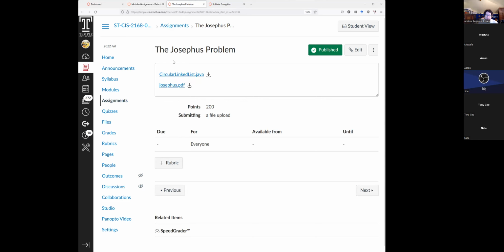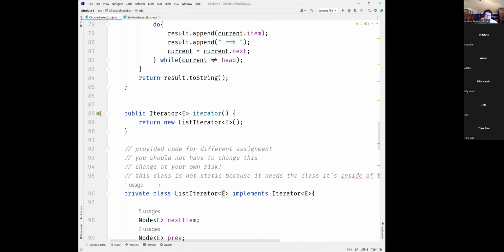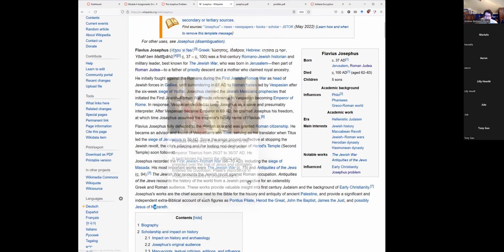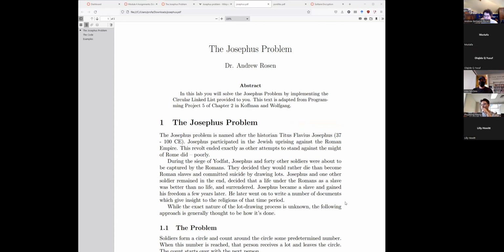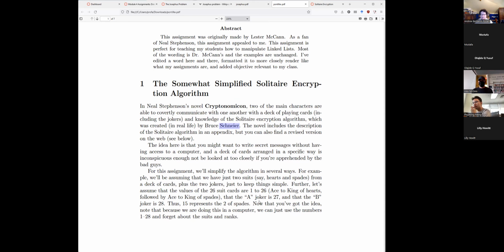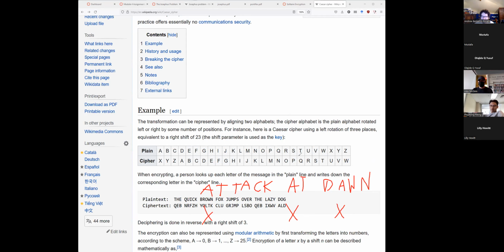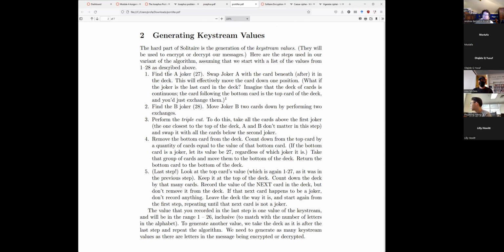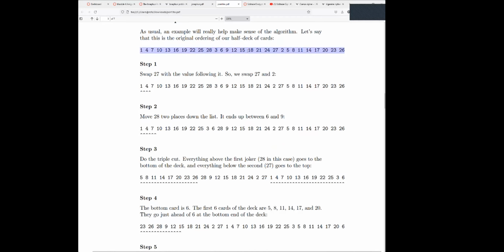Lecture 7 - Lab 4 Overview